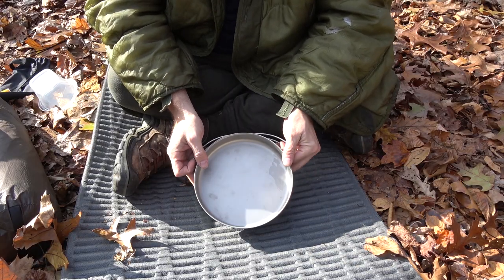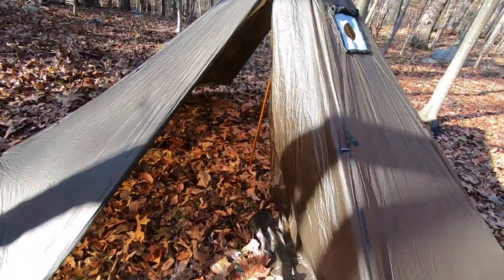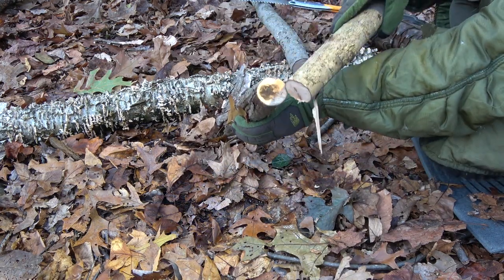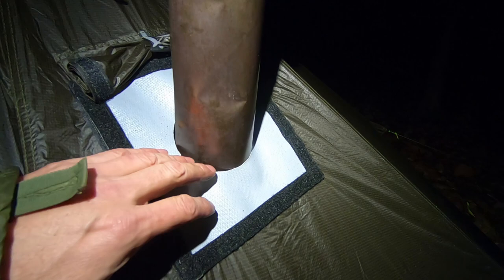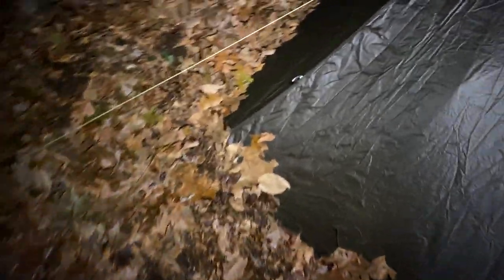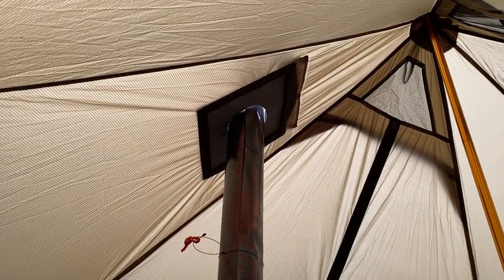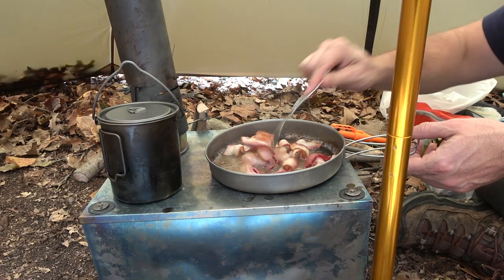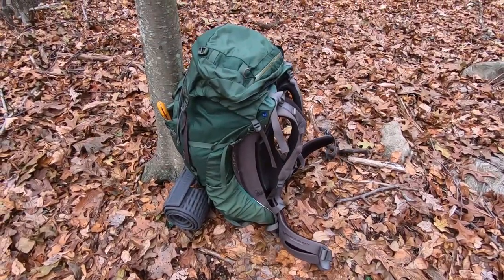$100 Ultralight Hot Tent Camping.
Test camping in my 100 dollar hot tent. 1.8 lbs.
Winter storm field test video.

Chimney or cone tent. Base price 67.80 min order 1.

Stove jack material. 12 by 30 inches. 15 dollars.

"Our stove jack material is the exact same material being used in $1000+ tipi shelters and hot tents. Don't settle for anything less."

Exped downmat lite 5 sleeping pad with pump - 650 fill power, long-wide. The 75.00 is sold out the cheapest today 11/15/19 is 81.73

Seekoutside Ti Tent Woodstove.